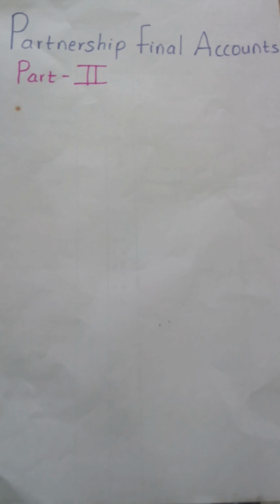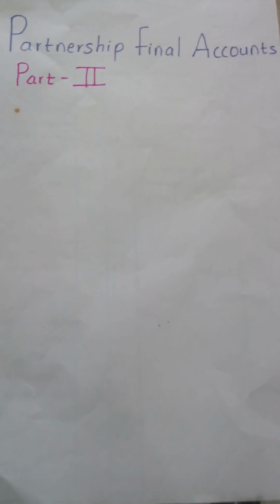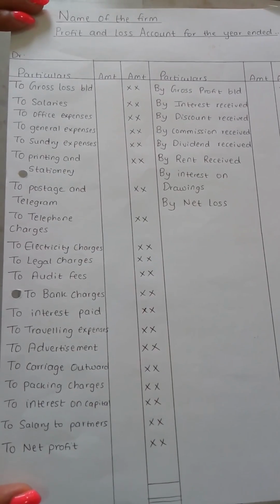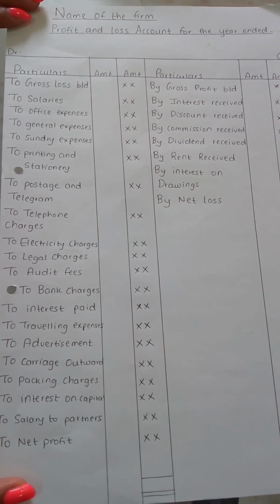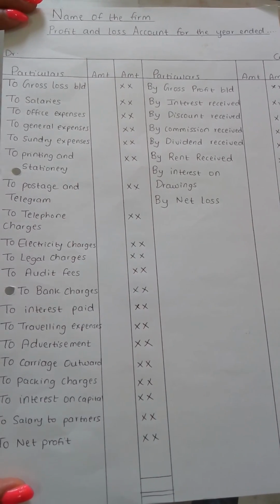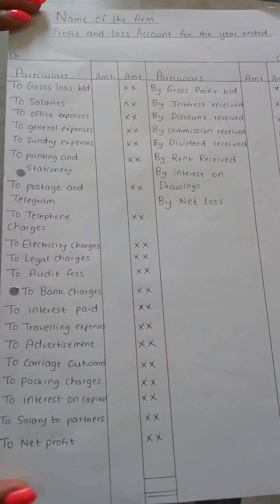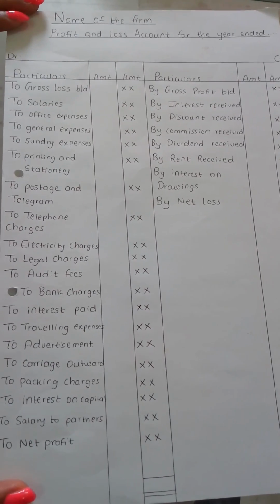Partnership Final Accounts- Part 2